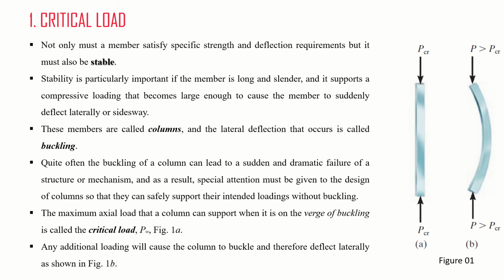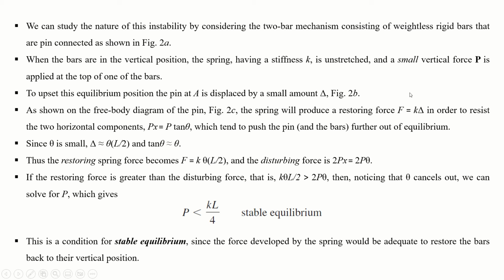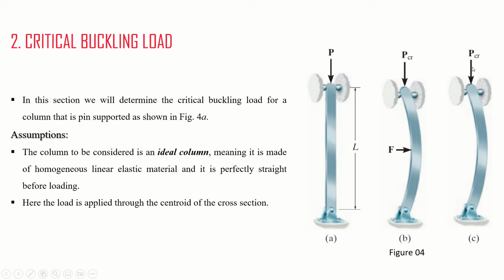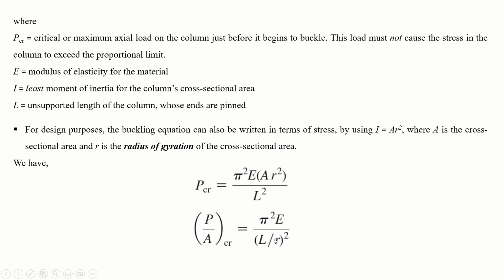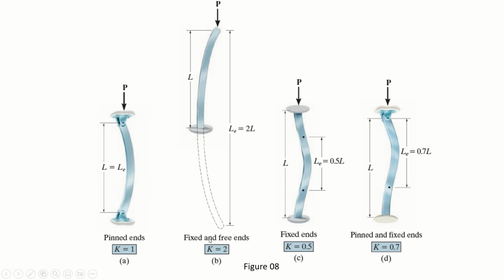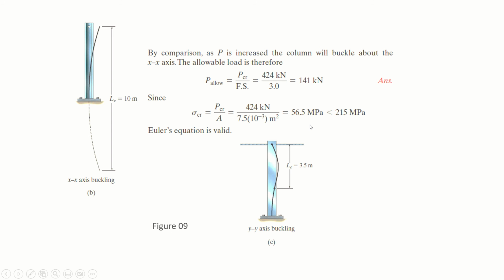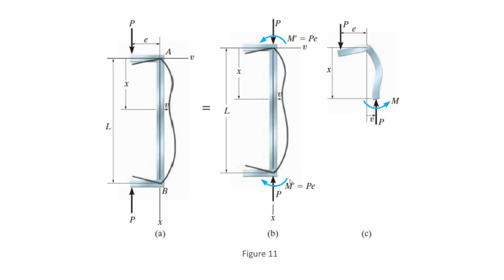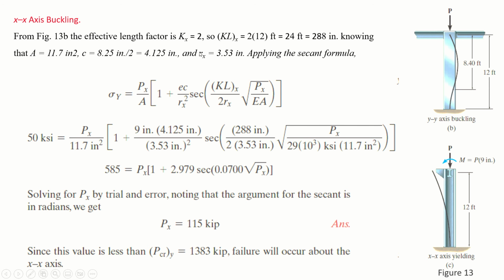BUCKLING OF COLUMNS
Critical Buckling Load, Euler's Formula, Slenderness Ratio and Secant Formula are explained along with solved examples

buckling
critical buckling
critical
Euler buckling
critical load
Physics (Field Of Study)
mechanics
compression
structural analysis
Concept of Column and Struts
columns and struts
strut and column
column and struts in strength of materials
columns and struts definition
column and struts formula
column and struts lecture
strut and column difference
Column and Struts concept
what is Column and Struts
Columns and Struts
Columns and Struts in Strength of Materials
column
struts
struts and columns
MOS
MOM